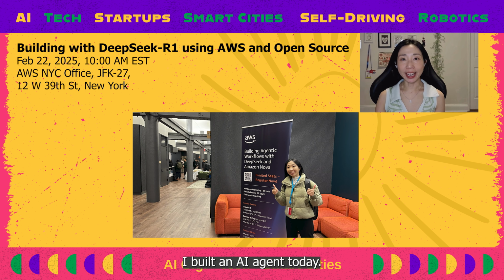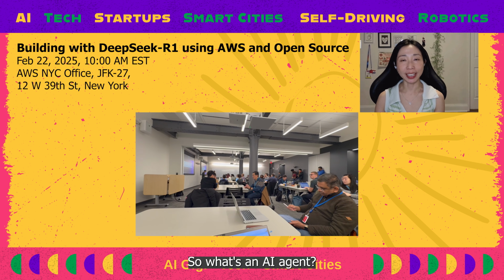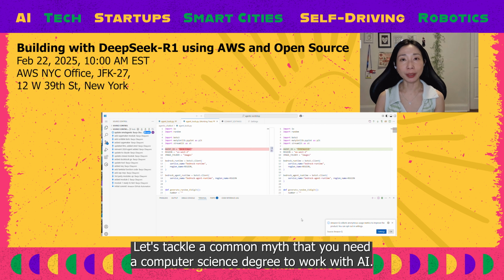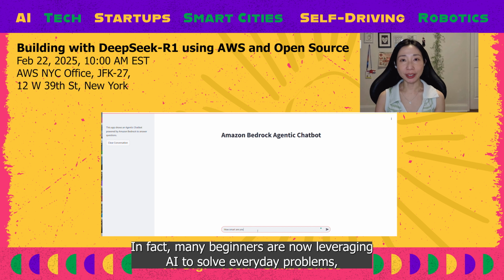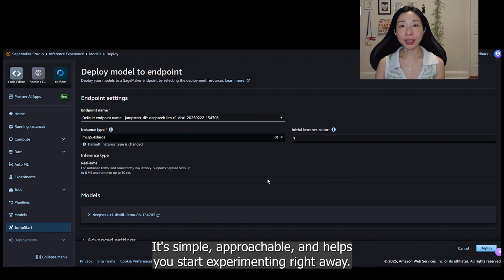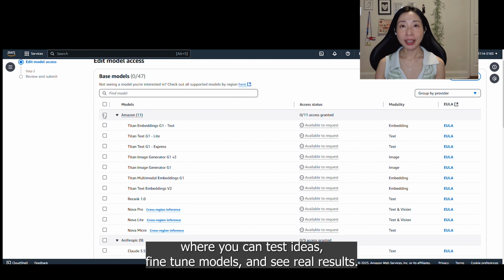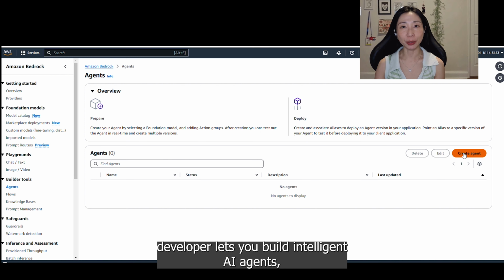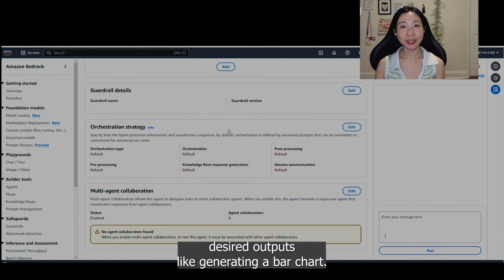AI Gigi: I Built My AI Agent at AWS New York!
Join me as I recap my day at the Amazon AI Workshop in NYC, where I built an AI Agent and explored the latest tools from AWS. Learn how we deployed DeepSeek using SageMaker Jumpstart, fine-tuned with Bedrock, and trained models with Q Developer. If you’re into cutting-edge AI, don’t miss this inside look at some of the most exciting developments in the field!